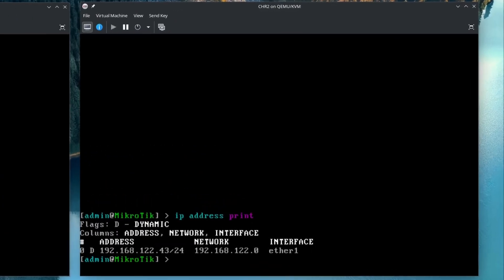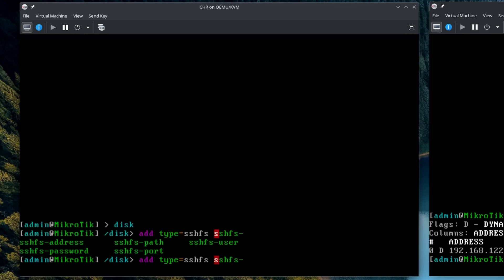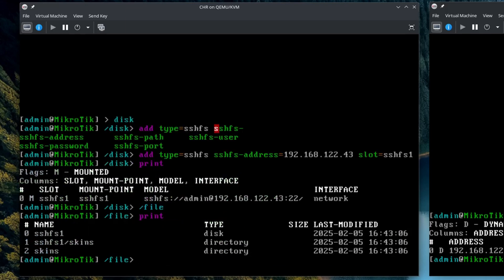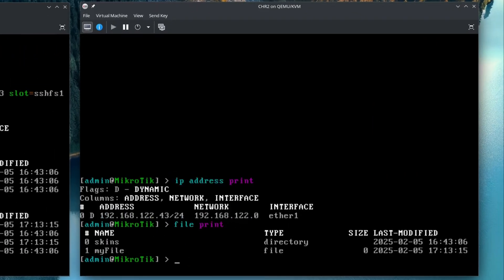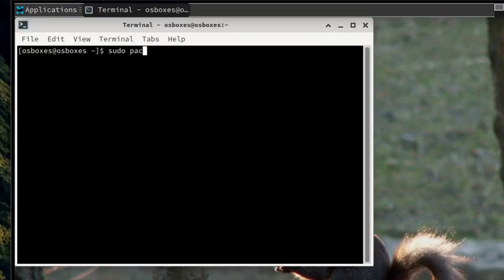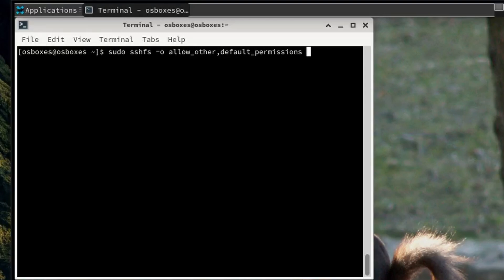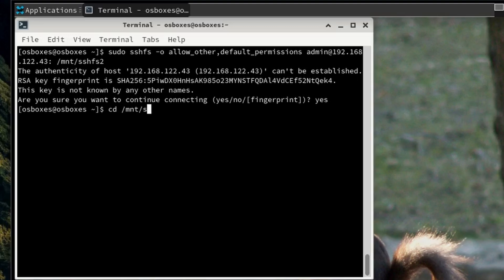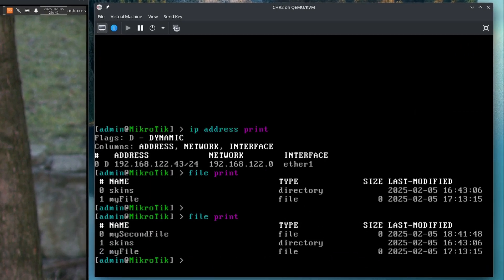How to use SSHFS and when you should not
SSHFS is a slightly more controversial feature for your convenience. It is a quick to set up alternative to other file sharing solutions like SMB and NFS. Just make sure you understand the risks!

0:00 SSHFS dangers
1:51 RouterOS to RouterOS
2:53 Safer option: Linux client